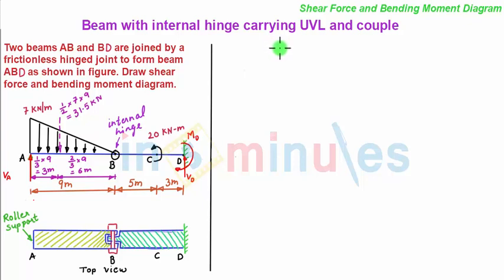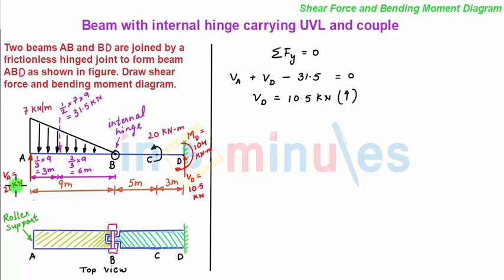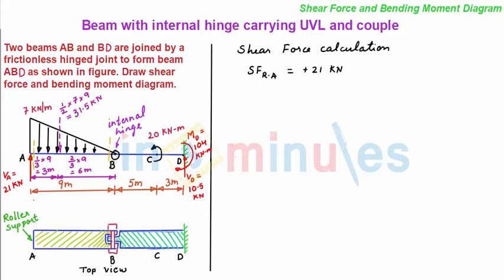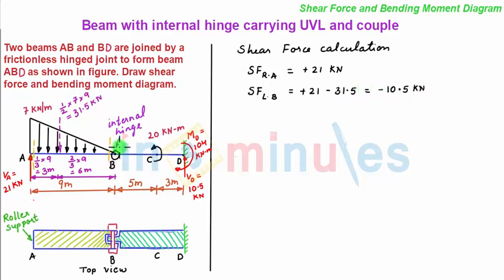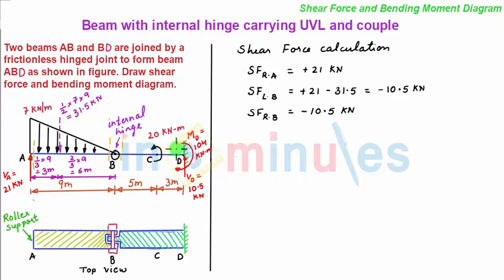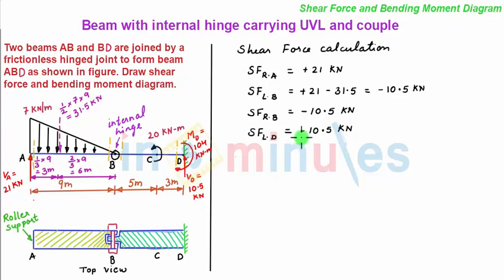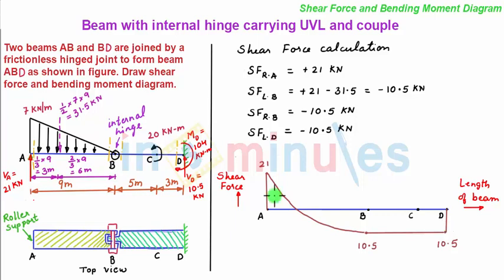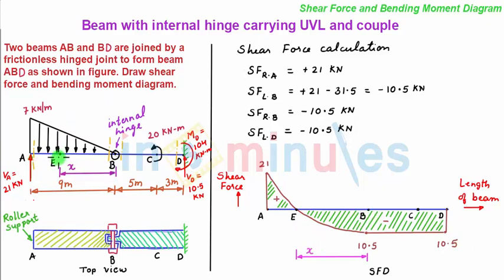Module2_Vid37_SFD and BMD of Overhang Beam Problem 9 (Part 2)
In this video you will learn about AFD, SFD and BMD, maximum bending moment and point of contra flexure of overhang beam with point loads, UDL and VDL.

Pre-requisite video -